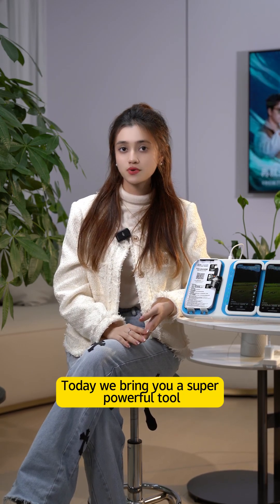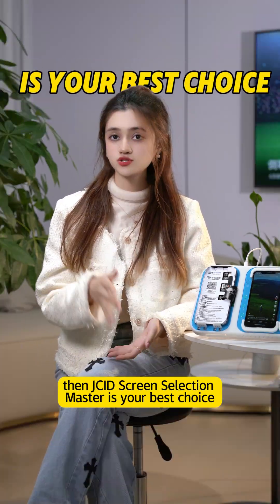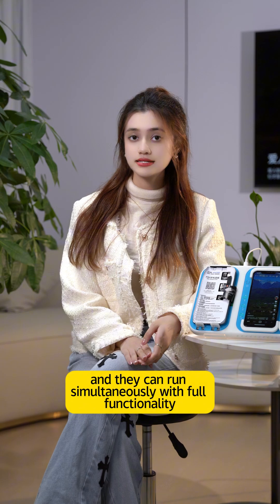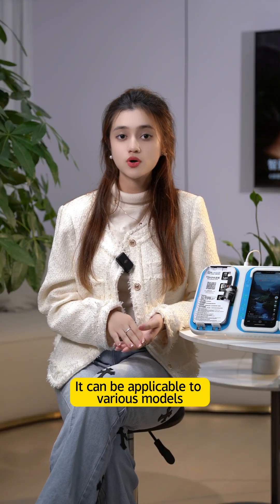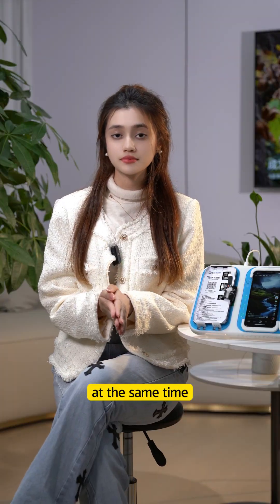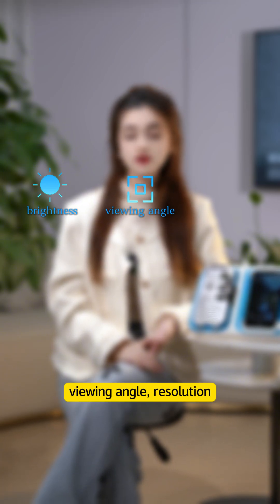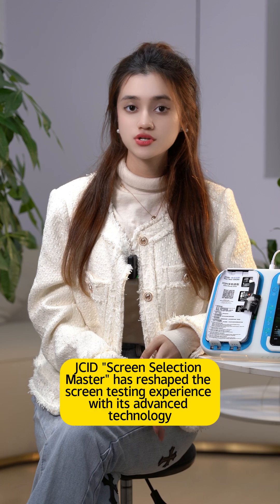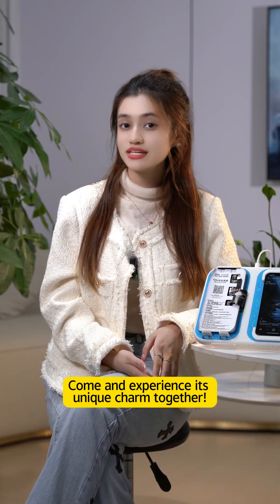JCID New Screen Comparison Tester | A Must-Have Tool for iPhone Screen Quality Test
JCID new Screen Comparison Tester "Screen Selection Master" will launch soon!

If you are torn about which screen is better, then JCID Screen Selection Master is your best choice.

It owns the industry's first cutting-edge technology, which enables simultaneous touch and display of three screens. This is the first time that three screens can be driven with just one iPhone, and they can run simultaneously with full functionality. Isn't it amazing?

Besides, it also supports PD fast charging, and can work constantly without a battery. It is plug and play, no need to worry about the battery endurance. It can be applicable to various models, no matter it's an original or a China-made screen. Powerful 3-in-1 function allows three screens to operate independently and, at the same time, connect with each other during touch comparison, with a response speed of "0" delay, bringing you with a flexible operation same as an authentic original screen!

It also has five great features, including the accurate test on brightness, viewing angle, resolution, refresh rate and touch. The test results are presented at the same time, we can clearly see the differences and judge which screen is better.

JCID "Screen Selection Master" has reshaped the screen testing experience with its advanced technology. It's definitely a must-have tool for screen manufacturers and maintenance technicians. Come and experience its unique charm together!

Additional Resources